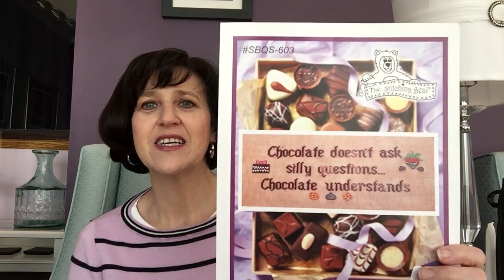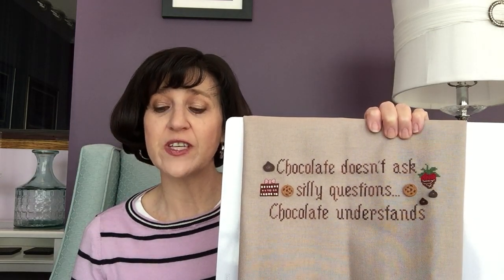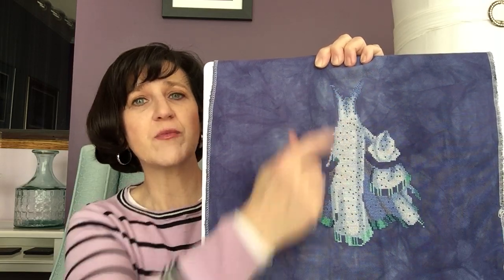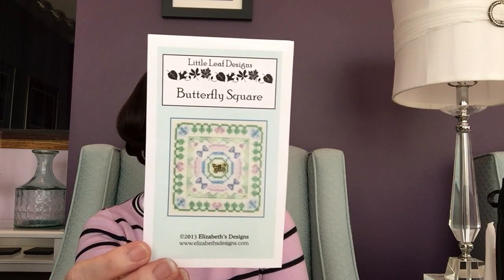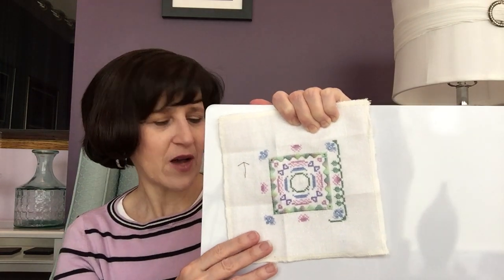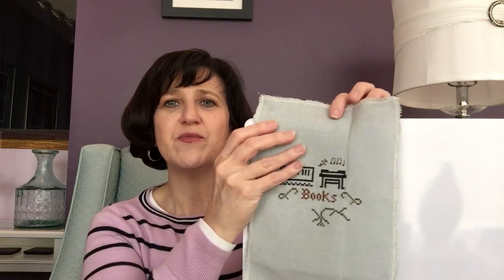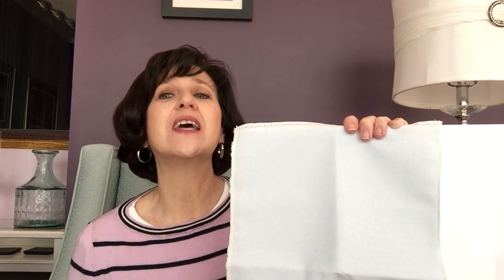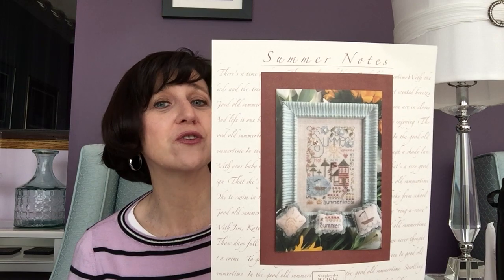Flosstube 4 Let's Talk Stitch Sania!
Previous Finish:
Chocolate Understands by The Stitching Bear (SBQS-603)

Converted Threads:
Caron Watercolors Black Cherry →  Cottage Garden Threads Gumnut (305)
DMC 938  →  DMC 3857
DMC 956  →  DMC 605

WIP's
Faerie Winter Dream by Nora Corbett on 28 ct. Midnight Tryst Jobelan by Hand Dyed Fabrics by Stephanie

Butterfly Square by Elizabeth's Designs on 32 ct. Opalescent White Belfast linen

Music & Books by Little House Needleworks on unlabelled grey linen

Summer Notes by Shepherd’s Bush on 28 ct. Ice Blue Lugana